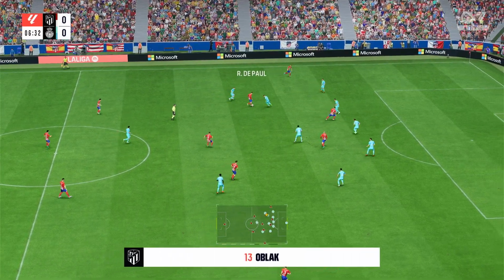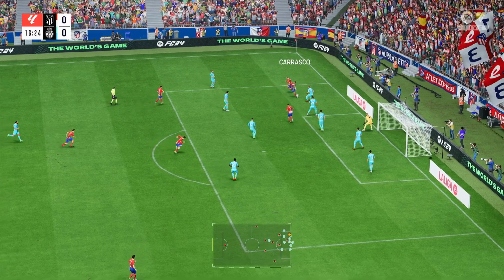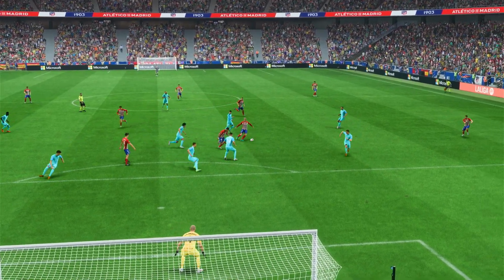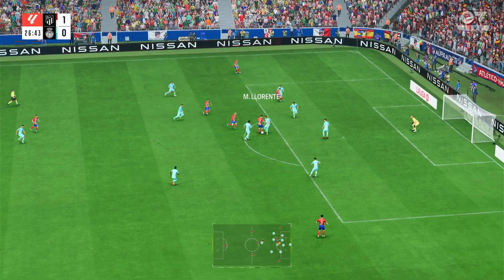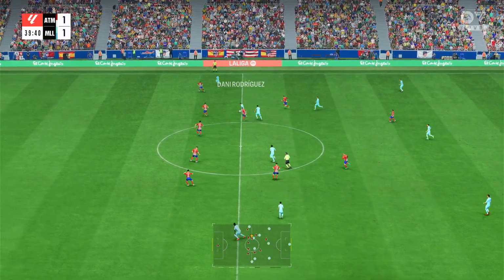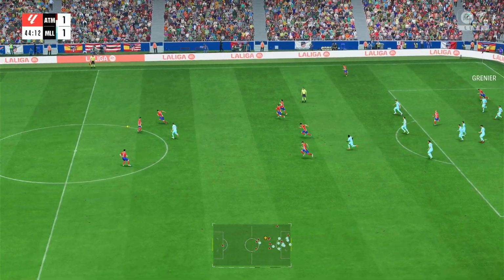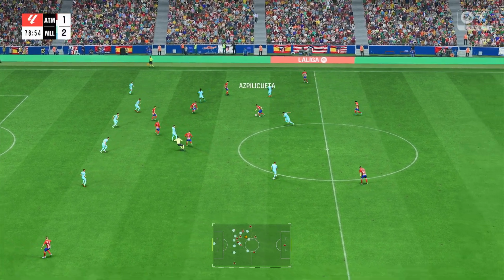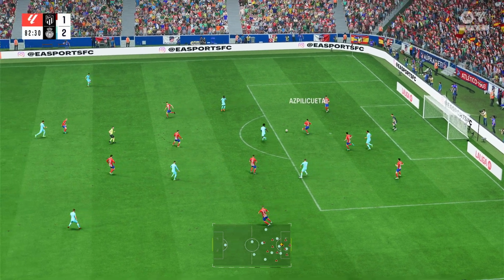EA Sports FC 24 | Atletico de Madrid vs RCD Mallorca - Civitas Metropolitano | Gameplay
Description:

Welcome to the gripping EA Sports FC 24 gameplay video where we present an immersive duel between Atletico de Madrid vs RCD Mallorca at Civitas Metropolitano on PS5! In this highly anticipated clash between two top LaLiga teams, we witness breathtaking football, spectacular goals and passionate action on the virtual pitch.

🎮 Game information:
EA Sports FC 24 offers an immersive gaming experience on PS5 with realistic graphics, smooth animation and authentic stadium ambience. At the Civitas Metropolitano, home of Atletico de Madrid, fans will get their money's worth as they cheer on their favorite players in a high-intensity match against RCD Mallorca.

🏟️ Civitas Metropolitano:
The Civitas Metropolitano shines in all its glory on the PS5, with meticulously designed details from the stands to the pitch. The unique atmosphere of the stadium is captured as fans wave flags, chant and bring the emotions of the game to life. Immerse yourself in Virtual Reality and experience the stadium shaking with every goal!

⚽ Gameplay:
Players can choose from an extensive list of teams including Atletico de Madrid and RCD Mallorca. Each team has realistic player ratings and tactics based on their real-life counterparts. The gameplay features fluid movement, realistic ball physics and tactical depth. From spectacular dribbles to precise passes and unbelievable shots on goal - every second of the game holds surprises.

🌟 Next-gen gaming experience:
With the power of the PS5, EA Sports FC 24 enjoys faster loading times, more realistic animations and stunning graphics. Players are transported to a world where the line between virtual football and reality is blurred. Each individual's high-definition player model, authentic jerseys and lifelike stadium backdrops help create an unforgettable experience.

🎉 Goals and celebrations:
In this gripping duel between Atletico de Madrid and RCD Mallorca, we witness dynamic goals and passionate celebrations. The players react to their successes with individual movements and thus show their personality. Whether it's a goal in the last minute or a breathtaking free kick - the excitement is maintained until the last second.

🎤 Commentators and Mood:
Commentators in EA Sports FC 24 create an immersive atmosphere as they analyze what's happening on the pitch. The combination of expertise and enthusiasm gives the game an authentic touch. The reactions of the fans in the stadium are shown just as realistically as those on the pitch.

Conclusion:
Dive into the world of virtual soccer with EA Sports FC 24 on PS5! In this gameplay video, you can experience the match between Atletico de Madrid and RCD Mallorca in the Civitas Metropolitano up close. From breathtaking goals to passionate celebrations and realistic stadium atmosphere - EA Sports FC 24 offers the ultimate football experience that you shouldn't miss.

Don't forget to hit the Like button, share the video and subscribe to our channel to always be up to date with the latest updates on EA Sports FC 24 and other exciting games. Thanks for being with us and see you on the virtual pitch! ⚽🎮